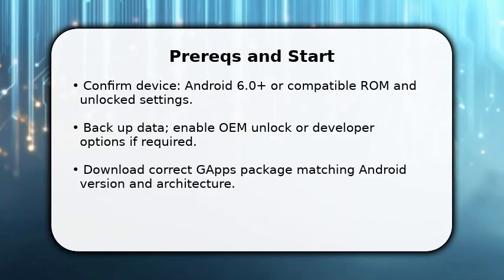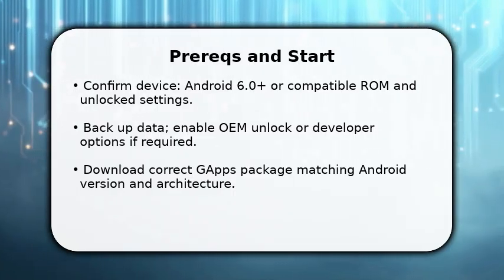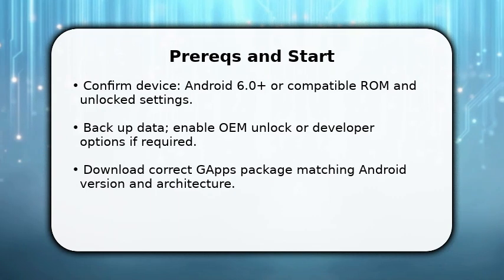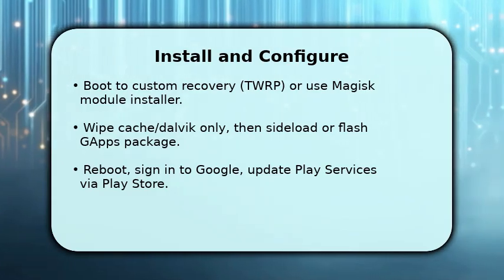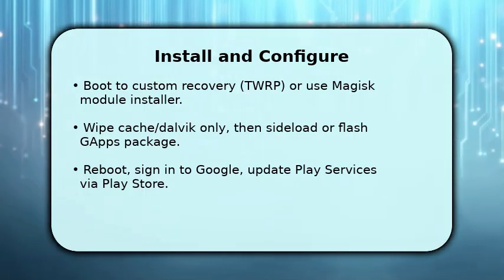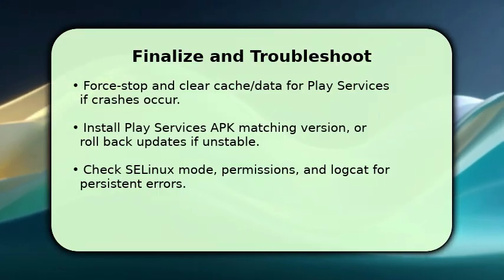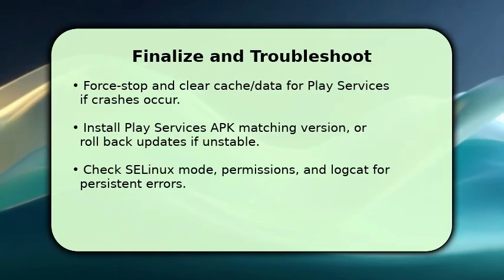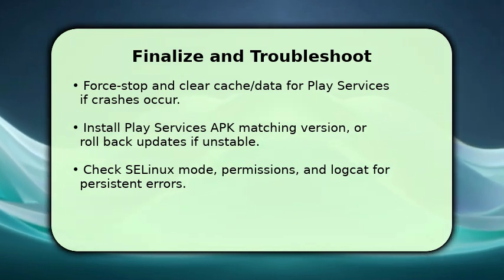How to Allow Google Play Services (full Guide)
How to Allow Google Play Services (full Guide) | 🔒 Surfshark VPN Deal — Stay private and secure. $1.99/mo + 3 Months Free ▸

Dive into the comprehensive guide on enabling Google Play Services for Android devices. Learn step-bythy process, troubleshoot common issues and optimize your app's performance with this essential tutorial.

Enable Google Play Services, Android Device Setup Guide,